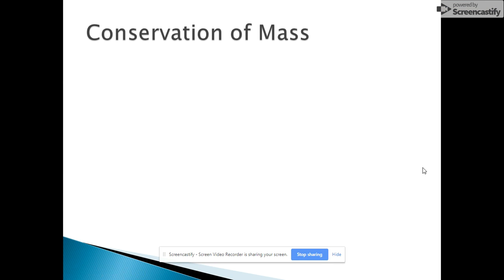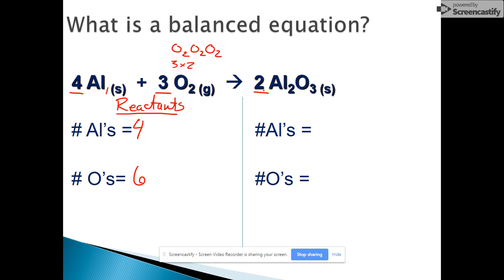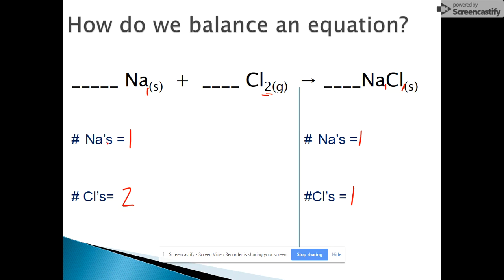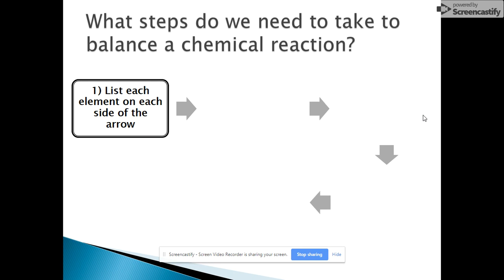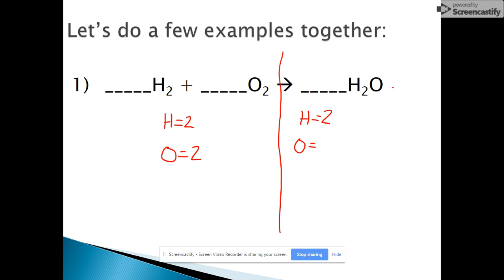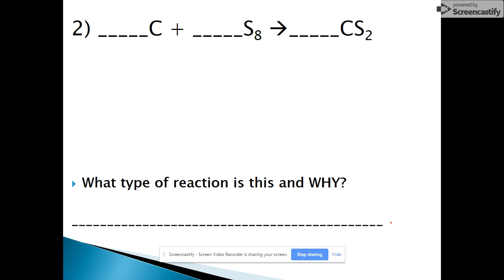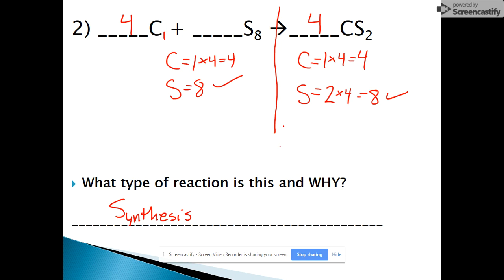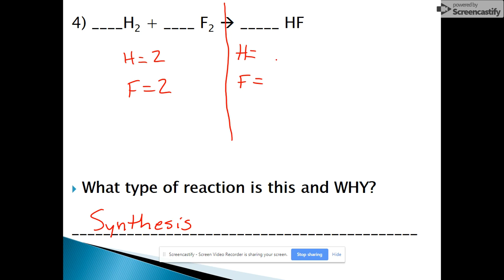Balancing Equations Day 1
Here is the lesson for our first day of balancing chemical equations.